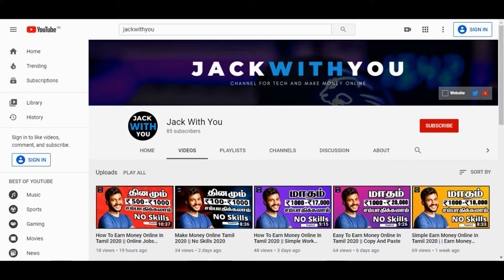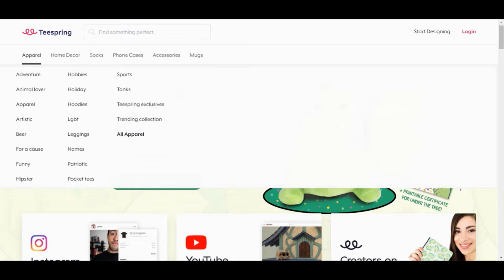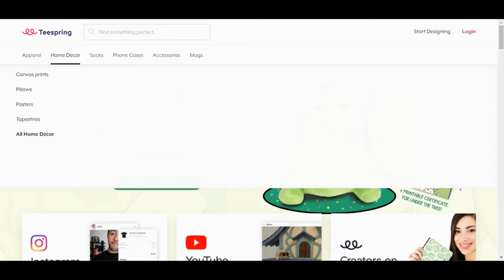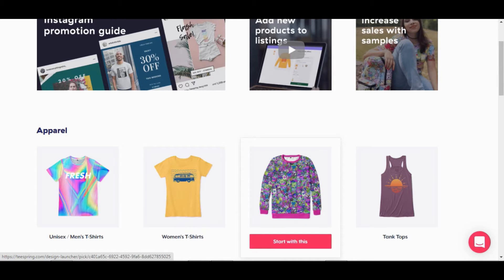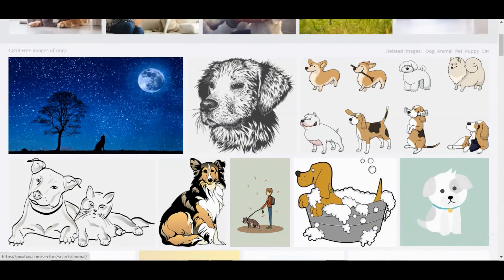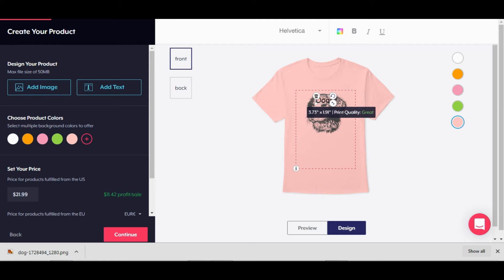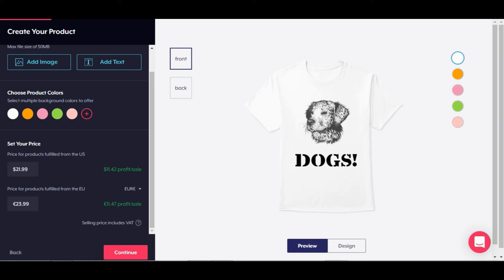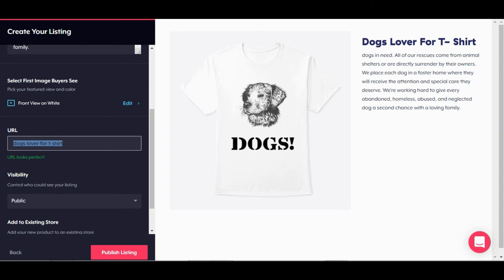How To Earn Money Online In Tamil 2020 || Earn Money Free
How To Earn Money Online In Tamil 2020 || Earn Money Free Make Money Online Tamil | Work From Home

Hello Guys In This Video I Will Show You How Do! I Make Money Using Teespring? You Choose The Selling Price And Profit For All Of Your Products. When A Product Sells You Get To Keep The Profit.

So Keep Watching And Learning.

HOW TO EARN MONEY ONLINE IN TAMIL || HOW TO EARN MONEY ONLINE IN TAMIL

Make Money Online Tamil 2020 | How To Make Money Online

For More Work From Home Jobs Tamil